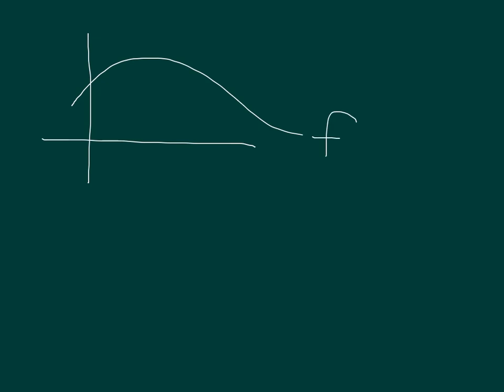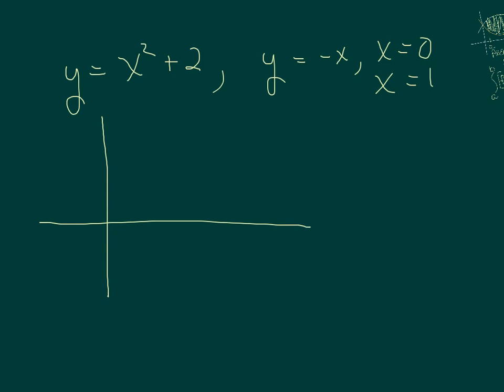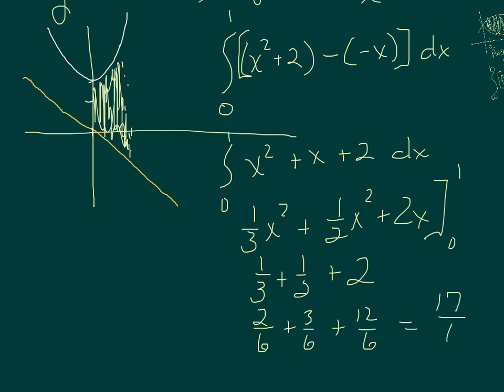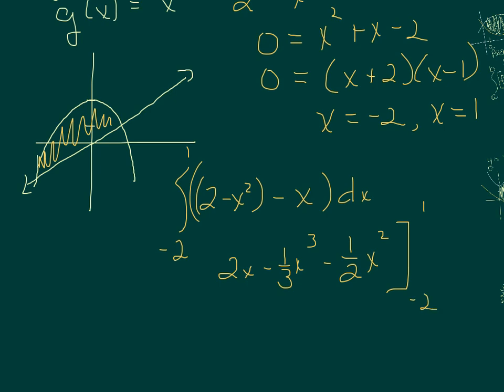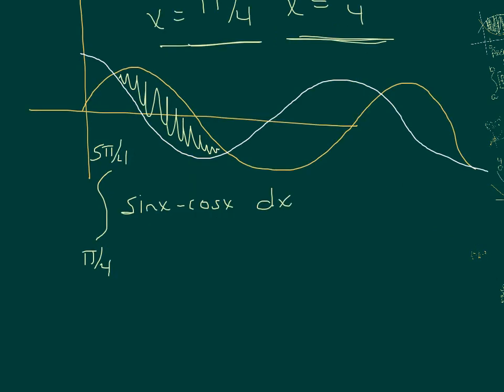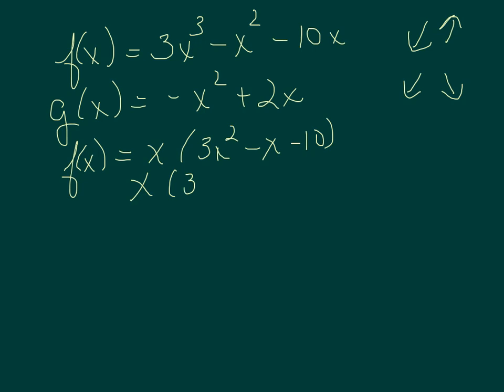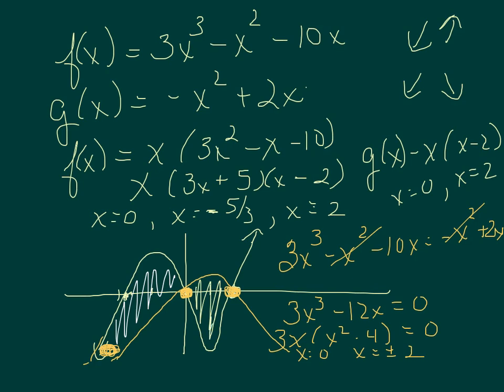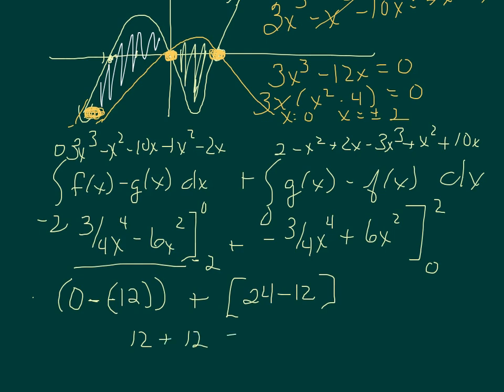area between curves